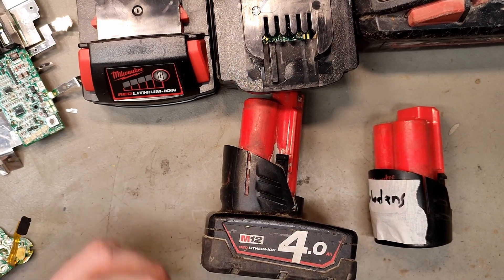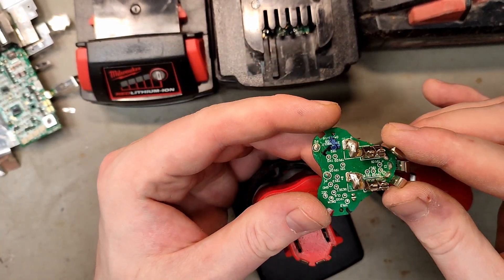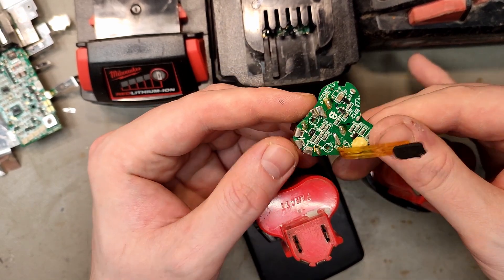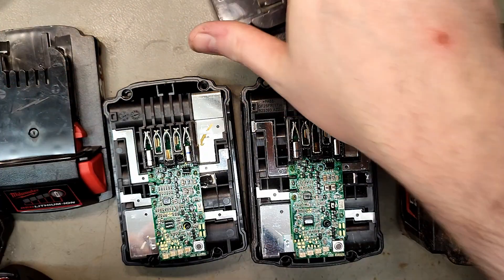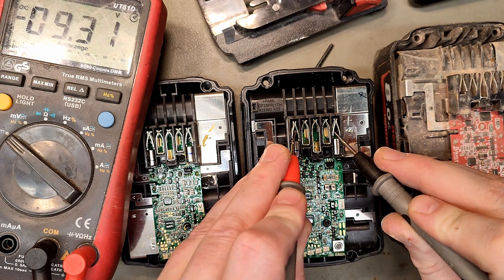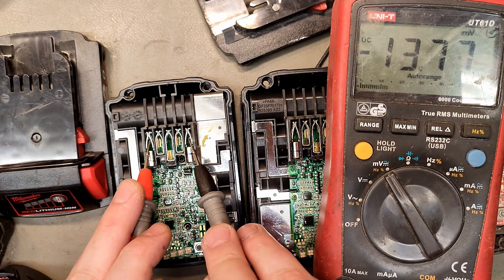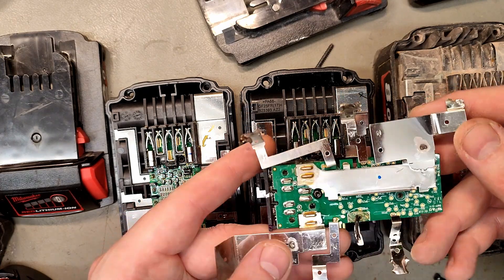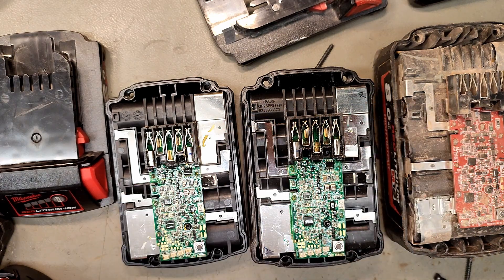Which Milwaukee M12 M18 batteries are safe to use with Adapters (None of them)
Tested models:
12V 3Ah (M12B3)
12V 4Ah (M12B4)
18V 2Ah (M18B2)
18V 5Ah (M18B5)
18V 8Ah (M18 HB8)